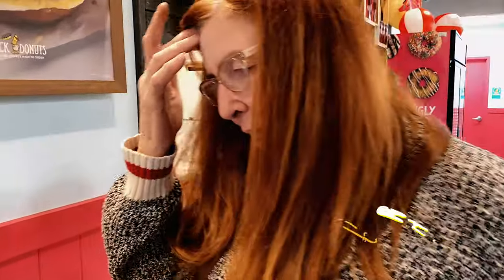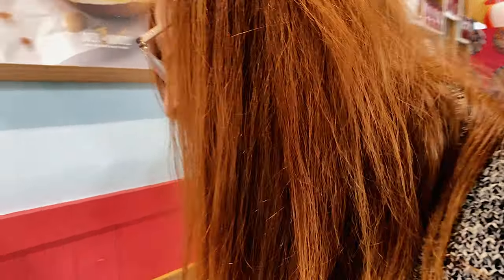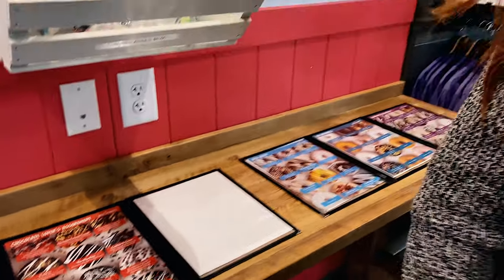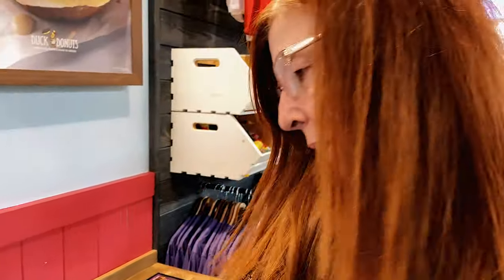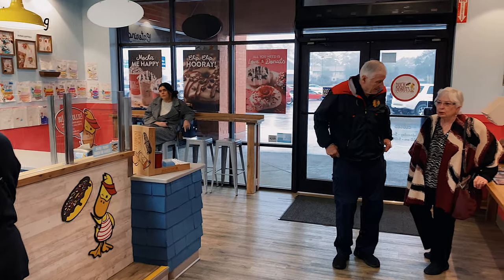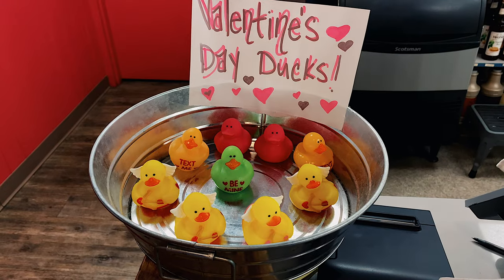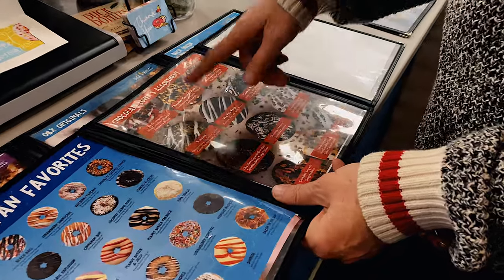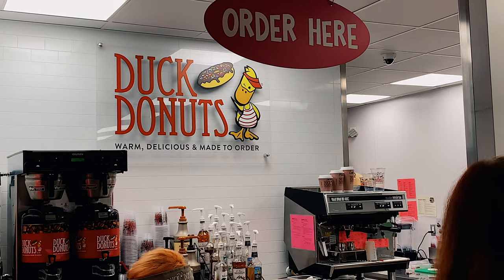Donut Lovers Rejoice! Duck Donuts In North Myrtle Beach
Awesome donuts at Duck Donuts in North Myrtle Beach

Join Missy and Stuart on their latest adventure as they travel to North Myrtle Beach, South Carolina to visit Duck Donuts with their friends Ed and Joanne.

Duck Donuts is a locally owned and operated donut shop that offers made-to-order donuts, coffee, and breakfast sandwiches. Unlike other donut shops that store their donuts in display cases, Duck Donuts waits until you arrive and makes your donut right in front of you. You can even customize your donut with various coatings, toppings, and drizzles.

But that's not all – Duck Donuts also offers a rewards program that lets you earn free donuts and coffee. Download the Duck Donuts Rewards App and earn points for your purchases. With the ability to order ahead, you'll never have to wait in line again.

Join Missy, Stuart, Ed, and Joanne as they sample some of Duck Donuts' delicious offerings and take in the sights and sounds of North Myrtle Beach. Don't miss out on this sweet adventure – duck into Duck Donuts today!

Missy and Stuart welcome you to their new YouTube channel, where they will share their travels. As avid travelers, they have experienced many beautiful places, from cruising with Royal Caribbean to living in a Class A motorhome for 18 months. They hope you will be inspired to explore new places by sharing their adventures with you on this channel. It is never too late to travel, and Missy and Stuart only wish they had started doing this sooner. They are excited to share their future travels with you and hope you will enjoy following them on their journey. Thank you for joining them!

--- Partner Links

--- Legal Notice

Limit of Liability/Disclaimer of Warranty: While all persons associated directly or indirectly with this site and video use their best efforts in preparing the content, there are no express or implied representations or warranties concerning the accuracy or completeness of the content of the videos, including any content, links or resources shared, including those by third parties. Furthermore, all parties expressly disclaim any and all express or implied warranties of merchantability or fitness for a particular purpose.